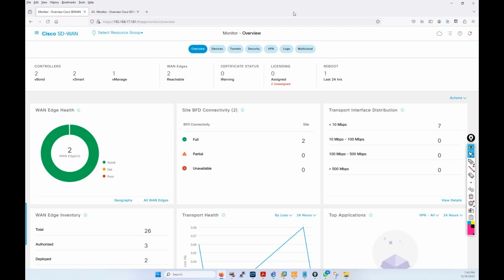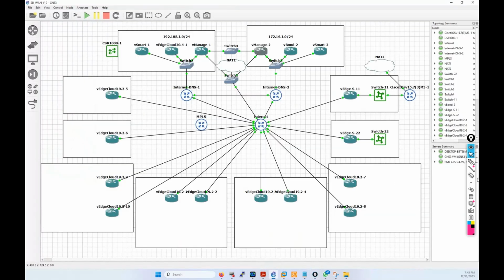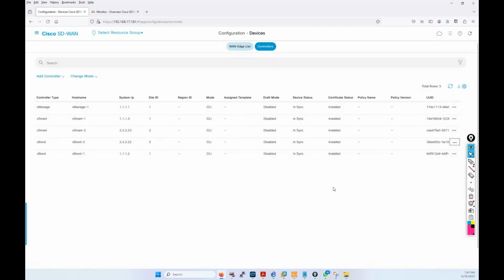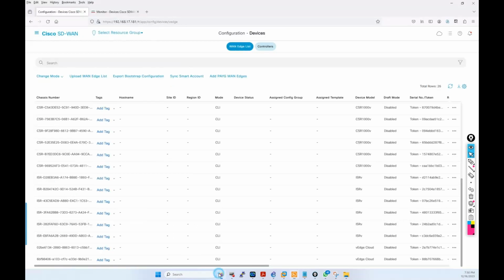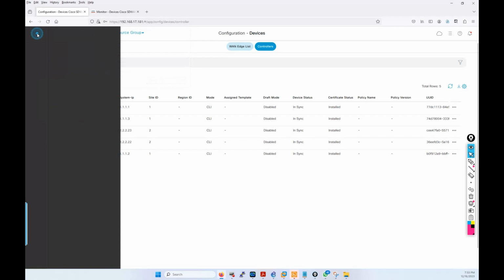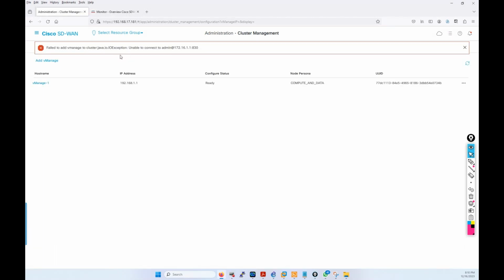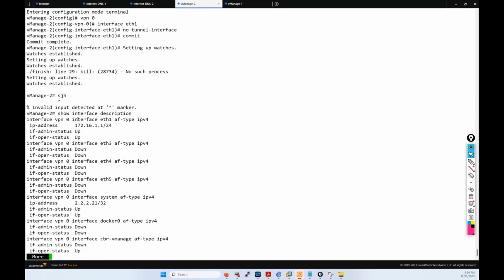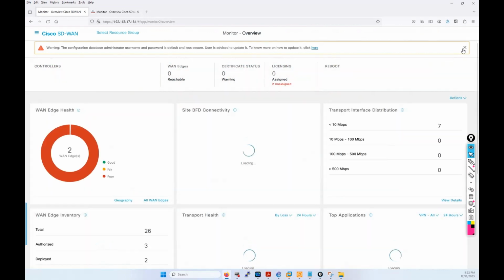Cisco SD-WAN Version 20.9.4 - vManage clustering